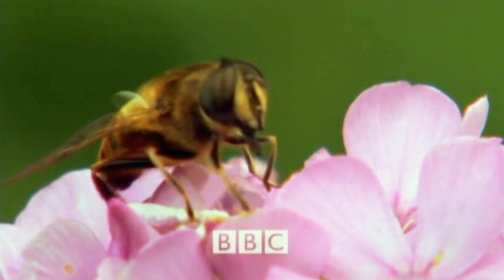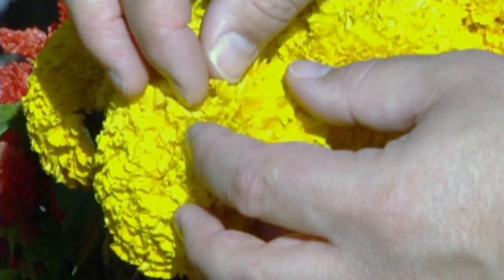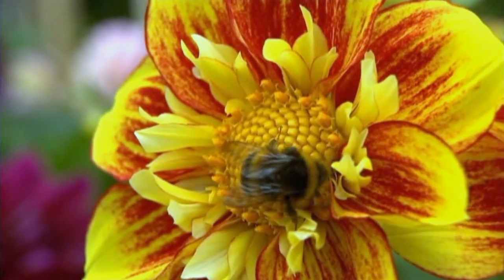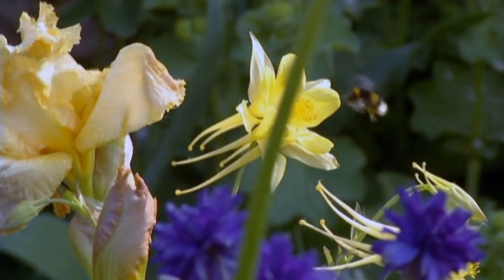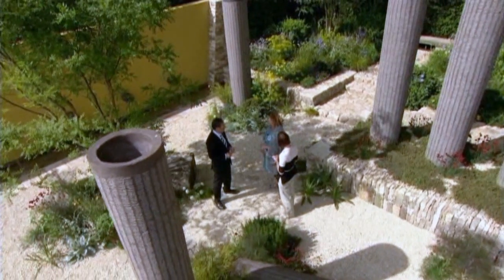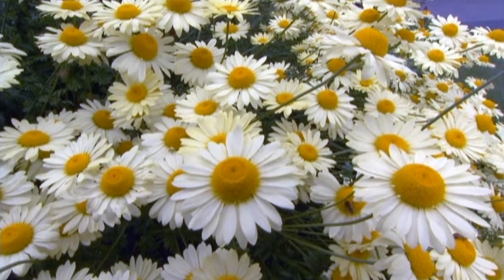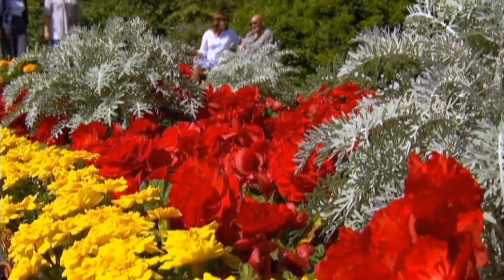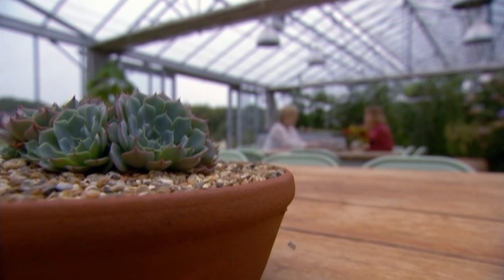A World Without Bees?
Yoke's Magic Garden® Presents

For 5 consecutive years, the populations of bees, butterflies and other plant pollinating insects have continued to decline critically in the UK, in Europe and in the Americas.  It is only Japan and less industrialised nations that so far appears to have survived from this quiet, but deadly catastrophe, which threatens the very survival of all living creatures on this planet; because if plants do not get pollinated, they will die out, taking with them all other life, which depends on plants for food, as just one fundamental necessity of life.

A 3-year campaign launched on the BCC by the famous horticulturist, Sarah Raven has been quite successful in addressing this problem.  This video is a heavily edited version of the third episode of her campaign on the BBC, shared with you here to encourage more viewers across the world to help reinstate the populations of our pollinating insects.

Yoke van der Meer
For Yoke's Magic Garden®

Credits:
Audio & Video Excerpts: